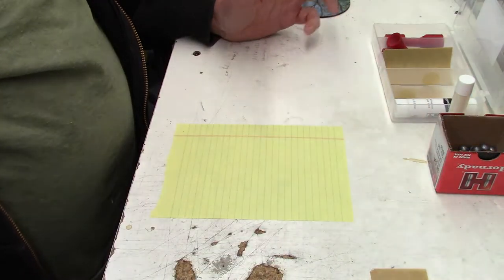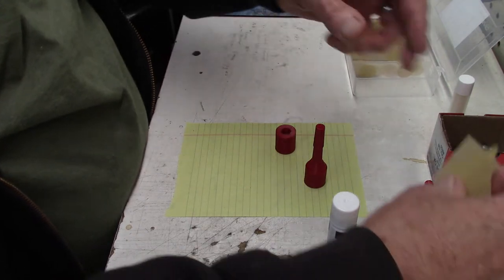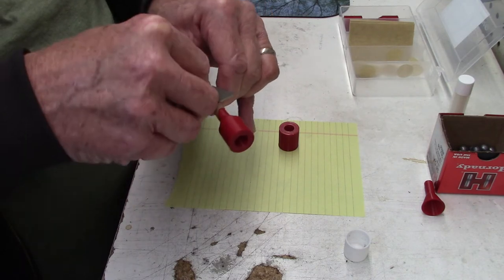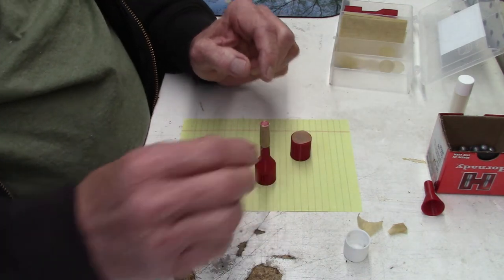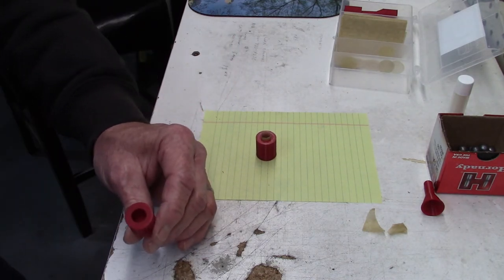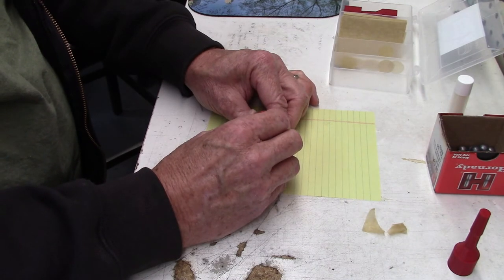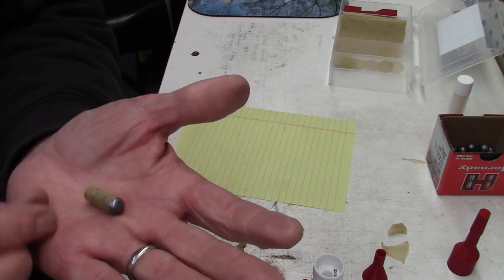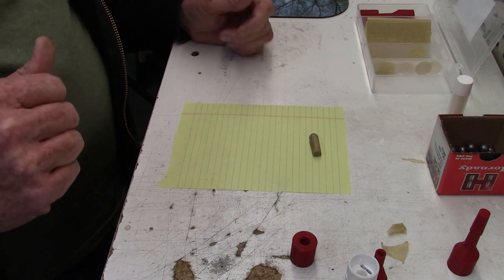Perfect Paper Cartridge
How to make perfect paper cartridge 36 round ball
Guns of the West Kit